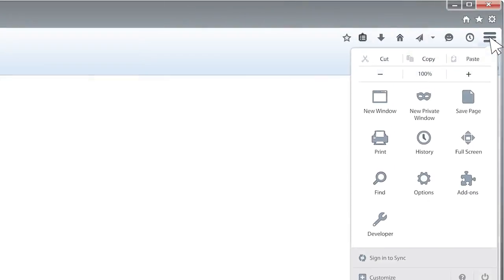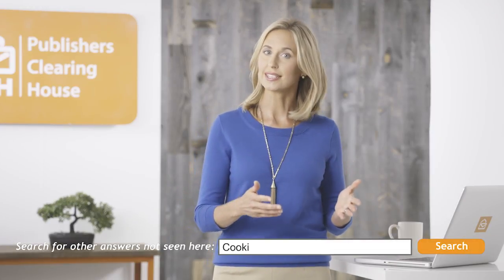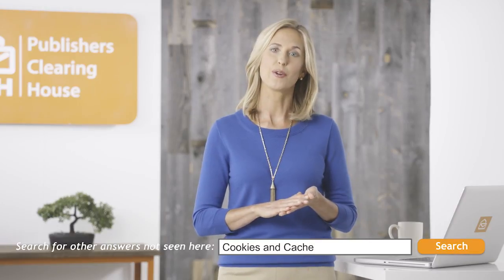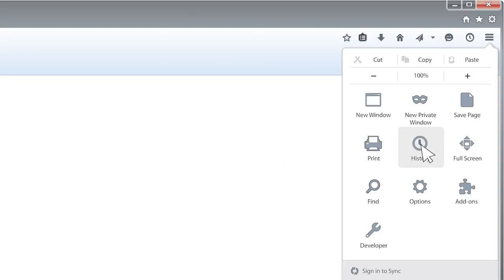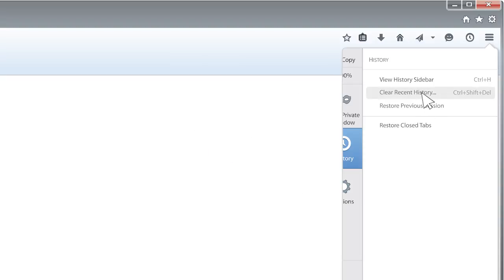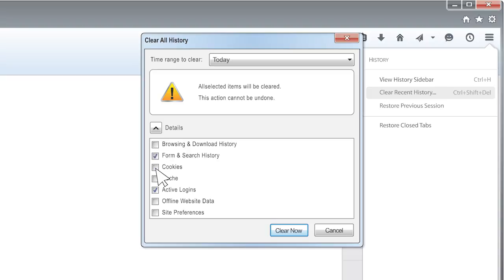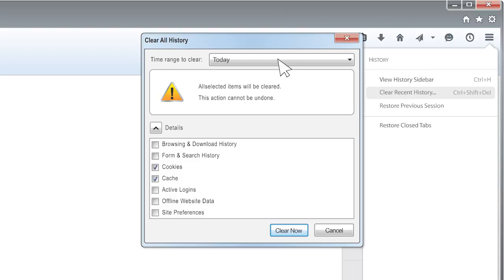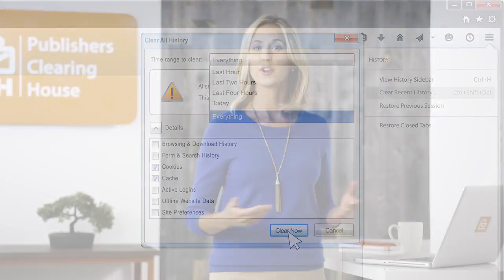Clear Your Cookies & Cache - Firefox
Clearing your cookies and cache for your Firefox browser is simple and easy! It allows you to receive new and updated content from the websites you visit most. If you need additional information, feel free to visit the relative FAQ for more help